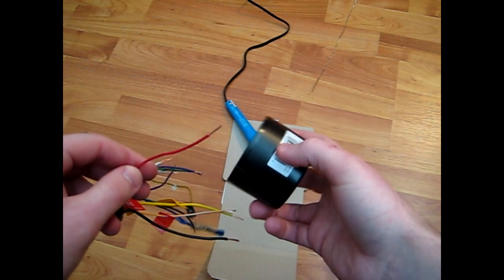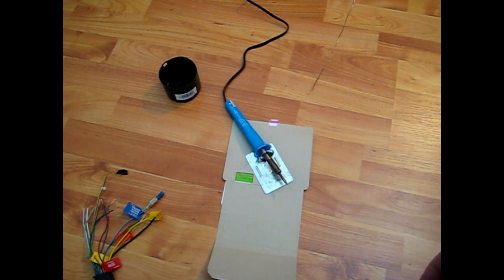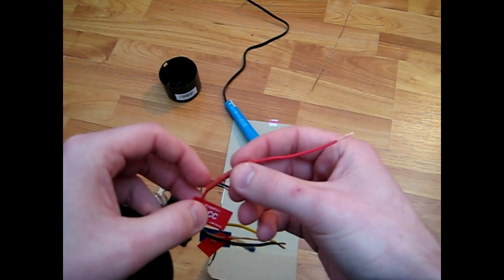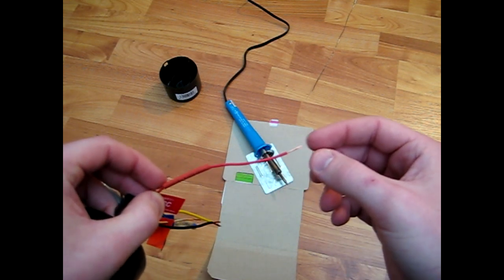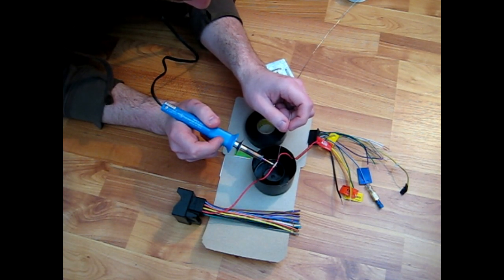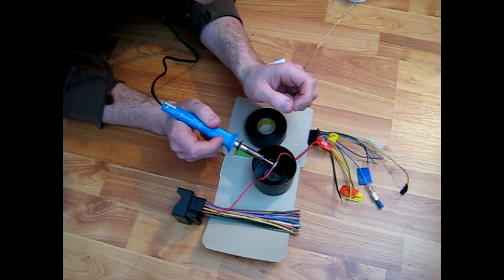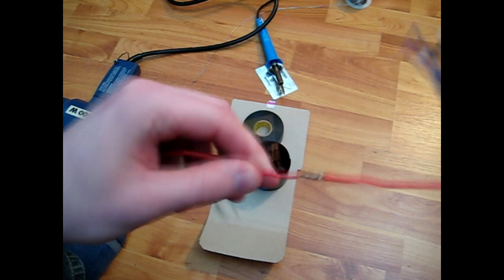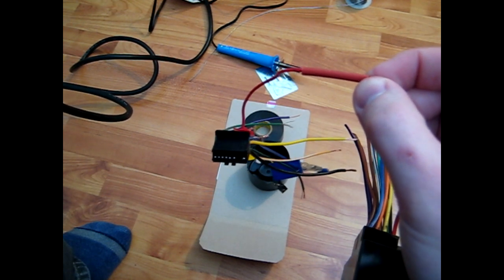DIY: How to Solder Wire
Video tutorial on how to solder copper wire and apply heat shrink tube. The type of solder that was used was rosin core and the type of wire used in the video is cross link which is quite common in automotive or electronic applications. Rosin paste flux is not not required for this application as we are using rosin core solder instead. Rosin is intended to help the solder flow better while also adhering to the objects you are working with. This method also works with standard strand wire. Electrical tape can be used to provide protection on the soldered joint, but shrink tube is a much better method. Shrink tube will provide a better insulation, looks cleaner, will last longer, and is much more resistant to moisture. Heat shrink normally comes in black, but can also be purchased in specific colors to match the wires you are working with. There is also heat shrink tube available which an internal adhesive which allows for a perfect water tight connection. Be sure to solder in a well ventilated area.

Tools/Supplies Needed:
-rosin core solder
-soldering iron
-heat gun
-wire strippers or cutter
-wire

Procedure:
-ensure the wires you are working are free of any corrosion
-solder in a well ventilated area
-strip the insulation off the ends of the wires you are wanting to solder about 2cm (3/4")
-cut heat shrink tube to length and slide it onto the wire before you start the soldering process
-heat shrink tube should be about 5cm (2") in length
-separate the wire strands, then twist the two exposed conductors together
-allow the soldering iron to heat up
-before soldering, ensure the heat from the soldering iron and soldering won't affect the heat shrink tube
-once the soldering iron is hot, hold it up the spot you are soldering for about a minute (depending on how hot your soldering iron operates at)
-put a small dab of solder on the tip of the soldering iron
-allow that dab of solder to flow into the wire strands
-once it flows in, continue to add more solder
-ensure that enough solder has been added to the connection so the area is coated and secured
-be sure to get it right the first time as the solder doesn't tend to flow as smoothly if heated up more than once
-allow the joint to cool
-move the heat shrink tube over the freshly soldered joint, ensure it is centered
-using a heat gun, warm the shrink tube and it will shrink on the newly soldered joint
-when heating the heat shrink tube, ensure that you go around the whole perimeter rather than just one side as that enables the heat shrink tube to contract evenly
-do not hold the heat gun on the heat shrink for an excessive amount of time as you can burn the heat shrink